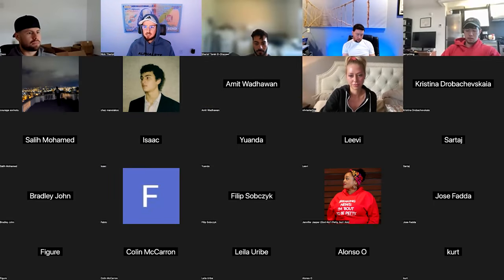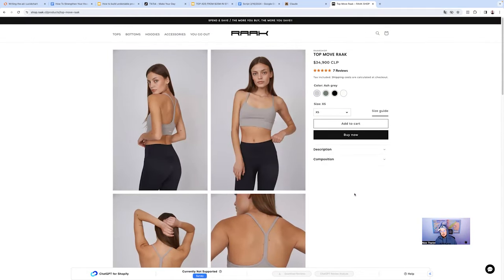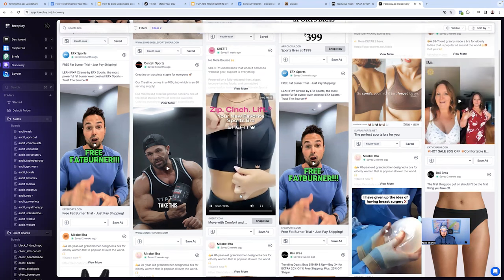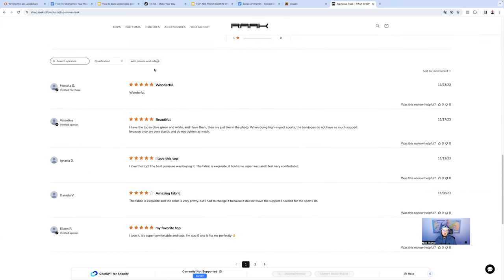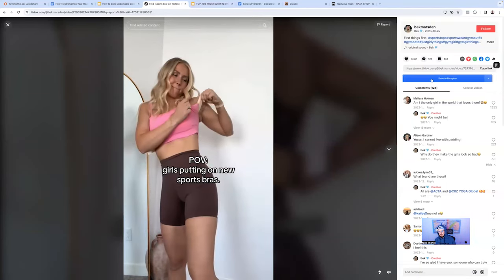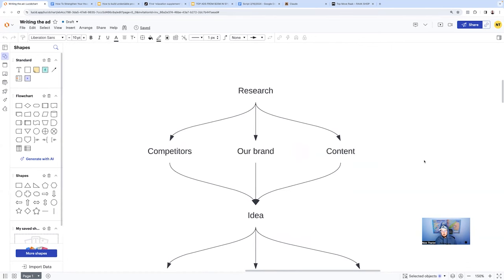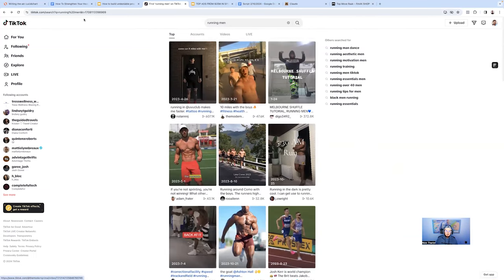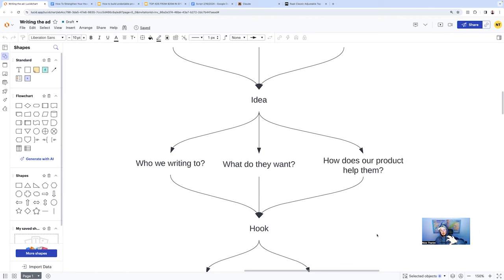How To Build Facebook Ads In 2024 (FREE +2h LIVE COURSE)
How To Build Facebook Ads In 2024 (FREE Course!)

In today's video, I'm breaking down the essential strategies to build high-converting Facebook ads in 2024.

From compelling copy to eye-catching visuals, I'll guide you through the key elements that make an ad stand out in today's competitive landscape.

Join me as we explore the latest trends, audience targeting tips, and creative techniques to ensure your Facebook ads not only reach your target audience but also drive meaningful engagement and conversions.

If you're ready to elevate your advertising game and stay ahead of the curve, this video is a must-watch.

-Nick Theriot